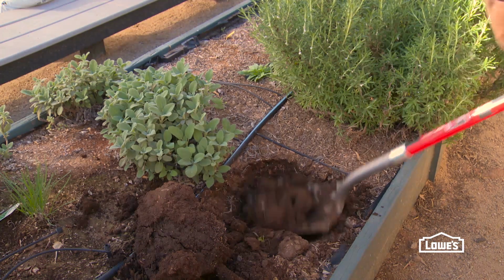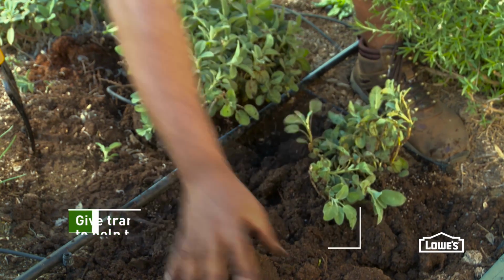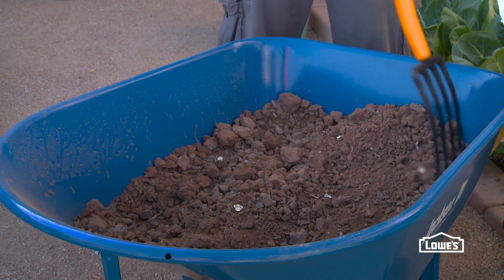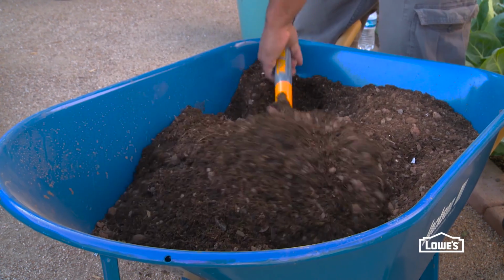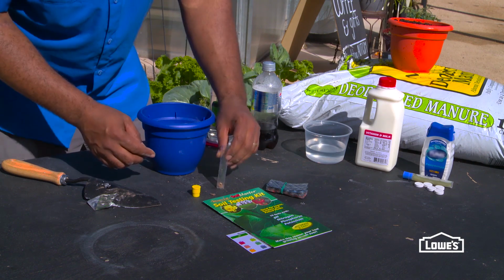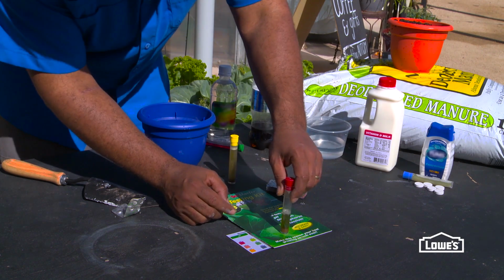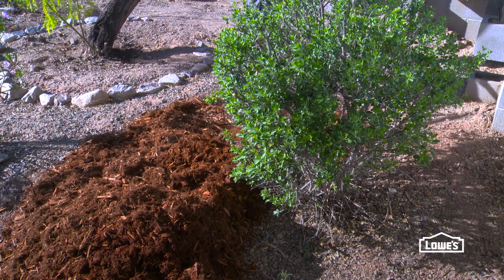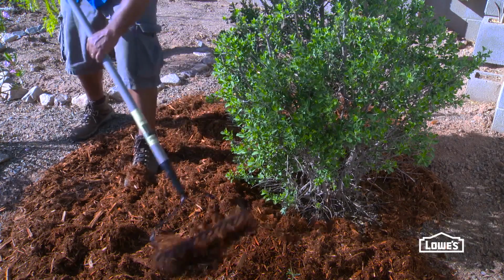Tips and Tricks for How To Plant a Garden | Gardening Basics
Learn tips and tricks for how to plant a garden, from transplanting to soil preparation and mulching to essential garden tools.